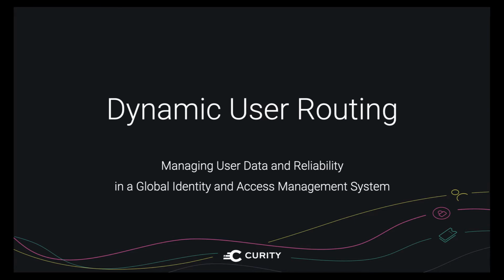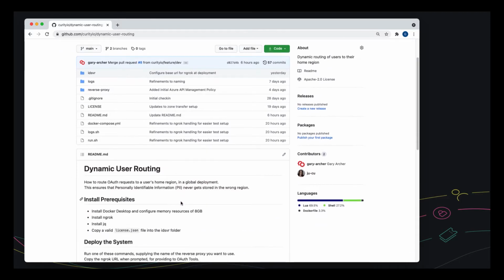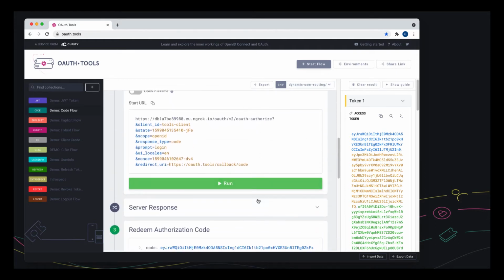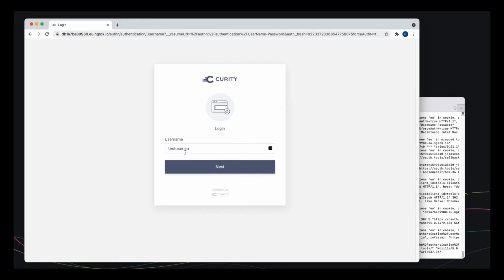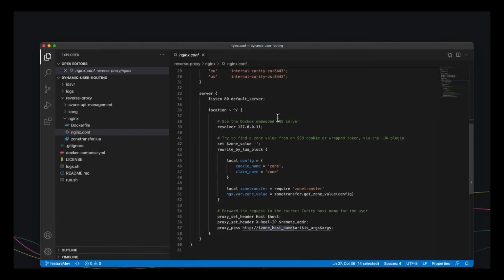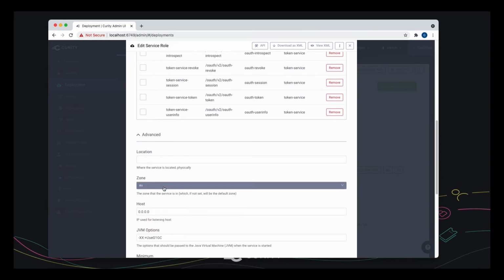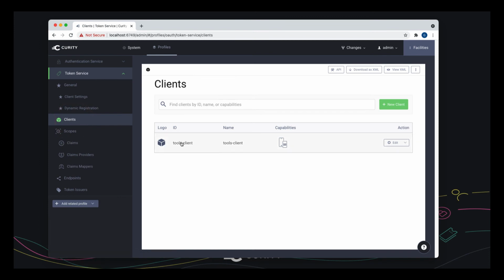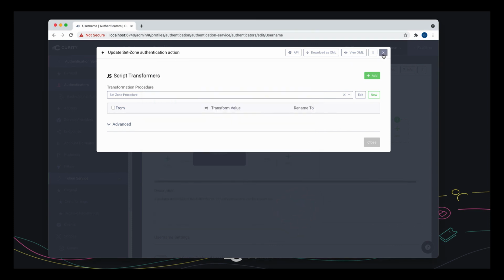Dynamic User Routing in a Global IAM System I Curity Identity Server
Learn how to manage user data and reliability in a global identity management system using Dynamic User Routing.